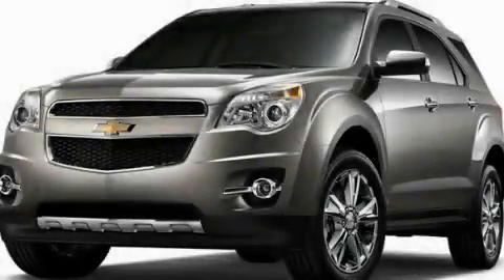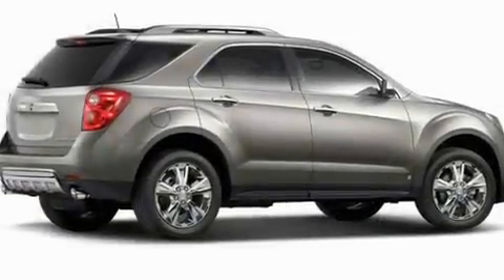2011 Chevrolet Equinox Renton WA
Year: 2011
 Make: Chevrolet
 Model: Equinox
 Engine: 2.4L L4 DOHC 16V
 Trans.: 6-Speed Automatic
 Exterior: Twilight Blue Metallic
 Miles: 5
 Interior: Jet Black

 2011 Chevrolet Equinox Auburn WA